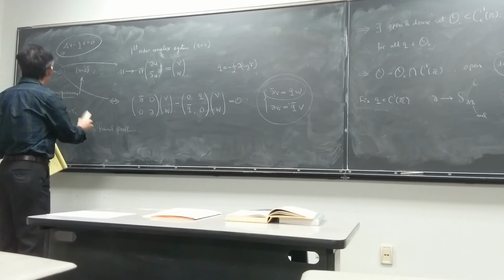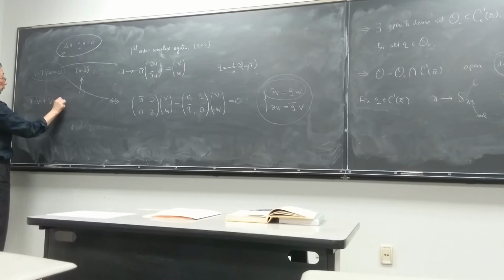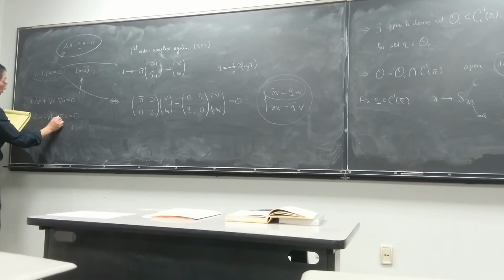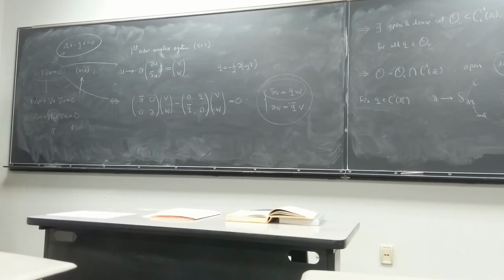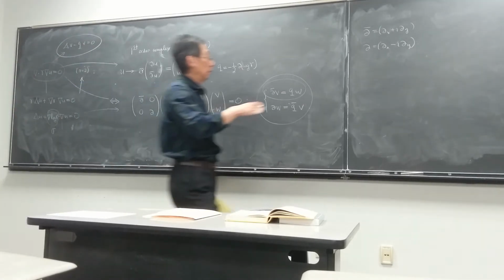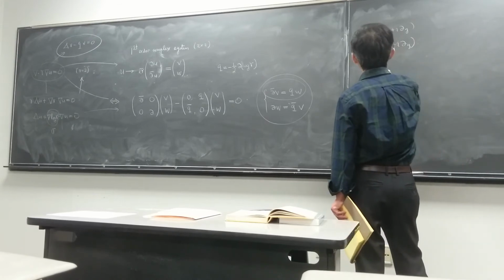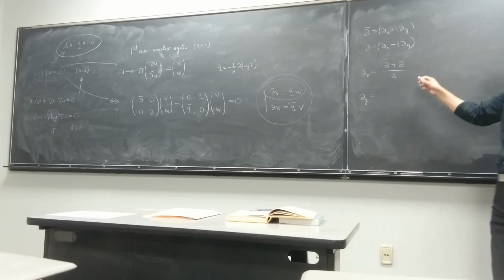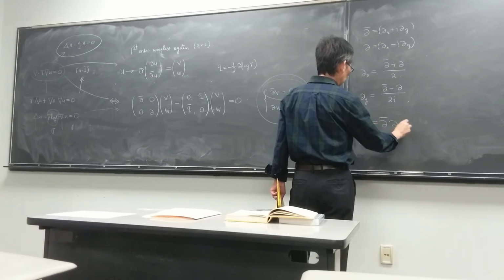WEEK 5 - 2/15/2016 LECTURE - PART 3